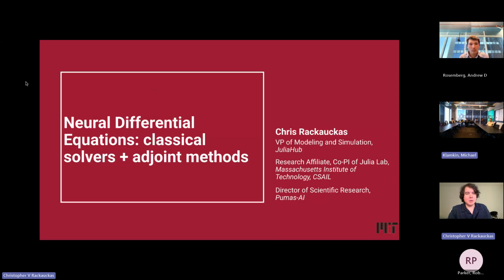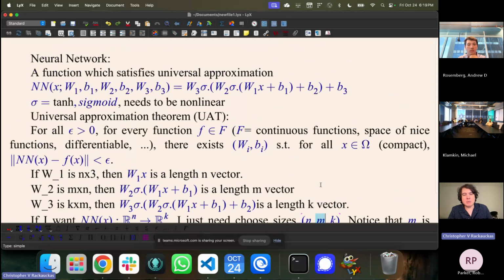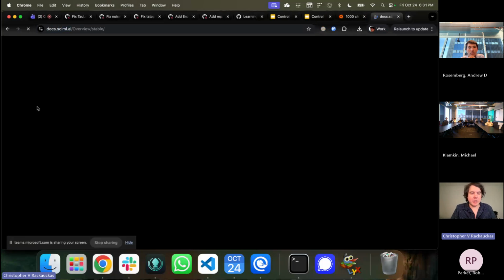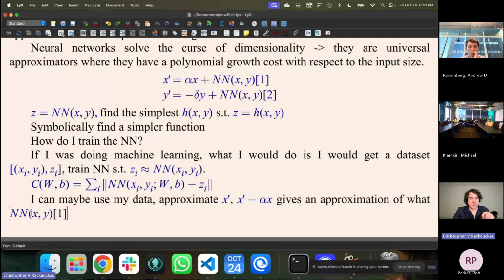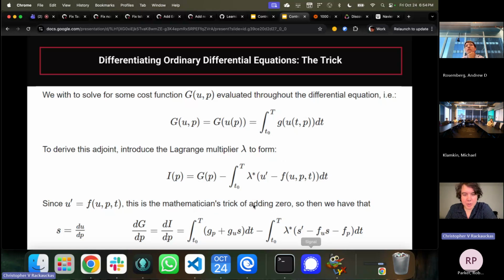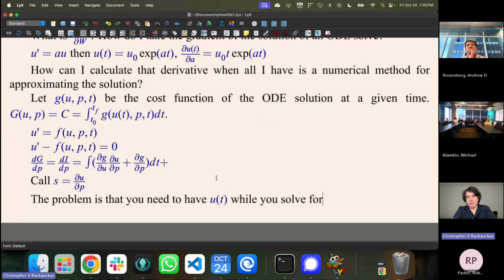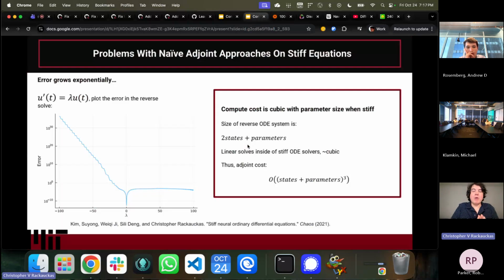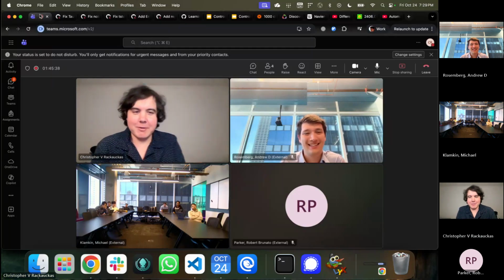Neural Differential Equations: Classical Solvers and Adjoint Methods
The lecture covered Neural Differential Equations: Classical Solvers and Adjoint Methods.